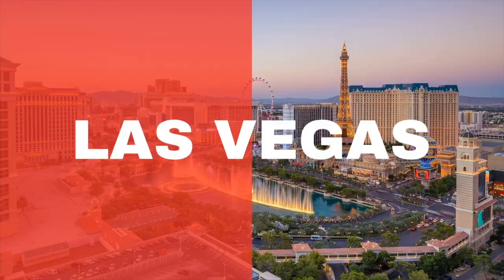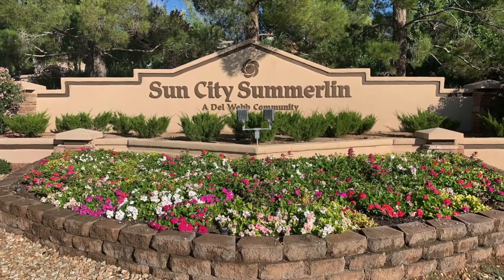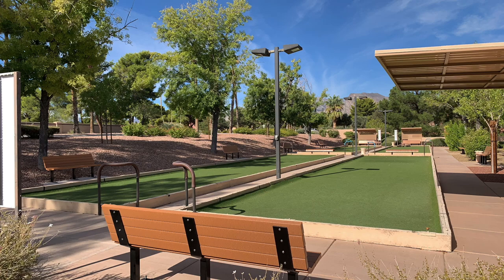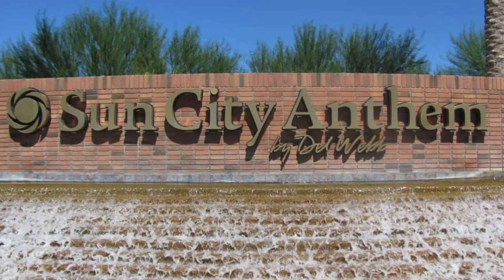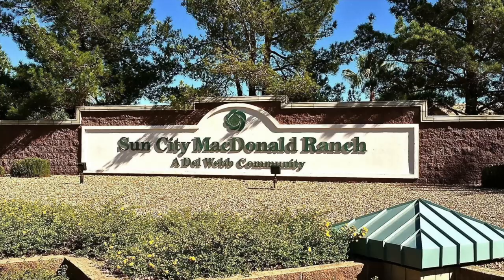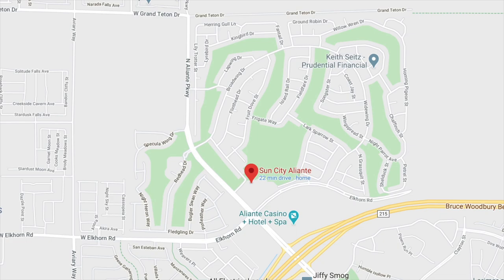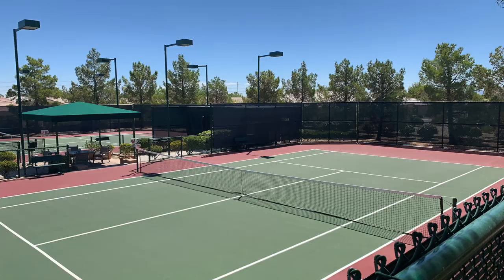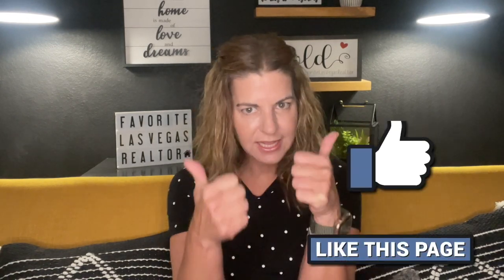Top 5 Las Vegas Retirement Communities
Las Vegas, NV is one of the top retirement destinations in the country. The National Association of Homebuilders recently predicted that within ten years, Las Vegas could become the number one retirement destination in the country. To keep up with the influx of retirees there are many great 55+ active adult retirement communities here in Las Vegas.

Most of the active retirement communities are spread around the outer edge of Las Vegas and its surrounding suburbs such as Henderson, North Las Vegas and even as far as Mesquite.

For retirees who want an age-restricted retirement community in Las Vegas, the choices are endless. In fact, there are over 25,000 homes in 55 and over age-restricted communities in Las Vegas.

Here are the top 5 retirement communities in the Las Vegas Valley.

Company: Home Realty Center
License #: 180246